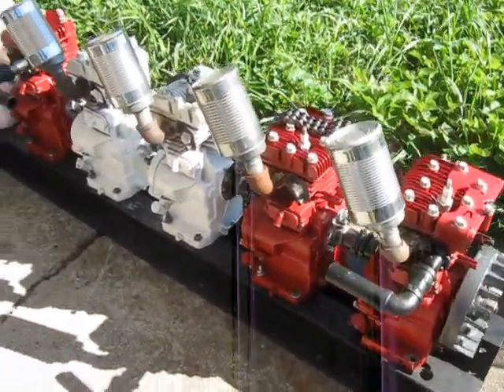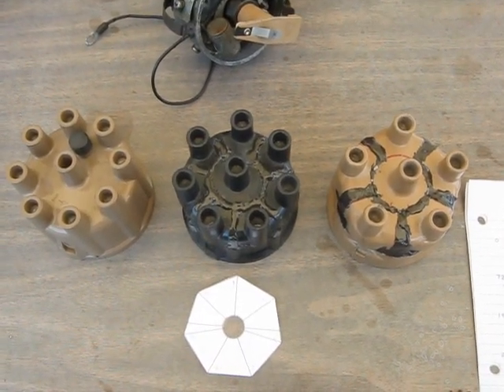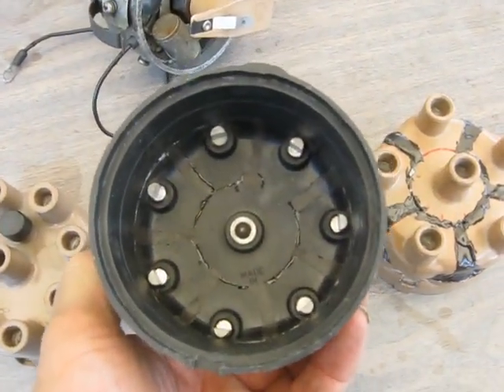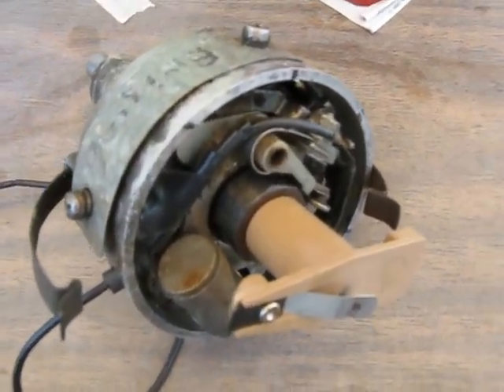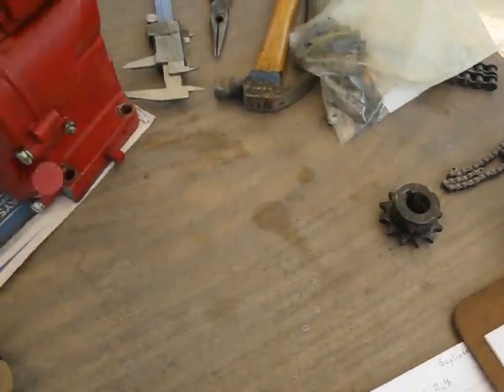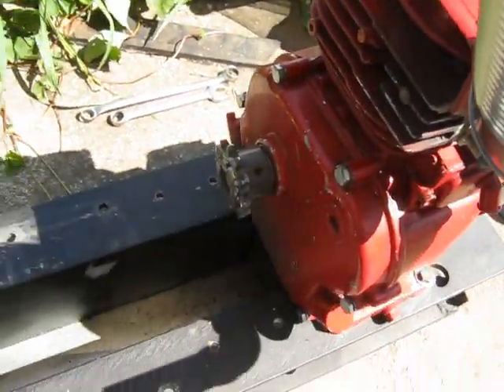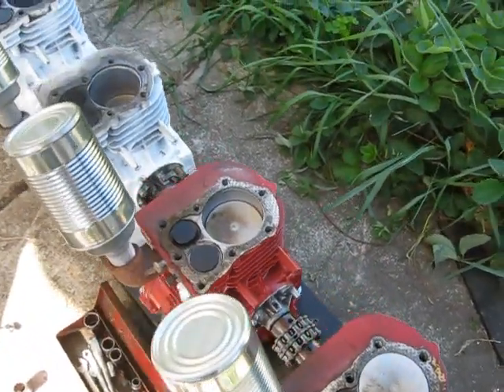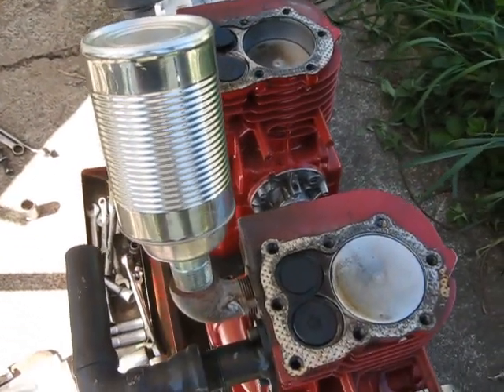Briggs 5 & 7 Cylinder Progress!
I am busy making a 5 cylinder inline Briggs engine, which will be followed by a 7 cylinder. I still have to make the intake manifold for the 5 cylinder, as well as the points opening cam for both engines.